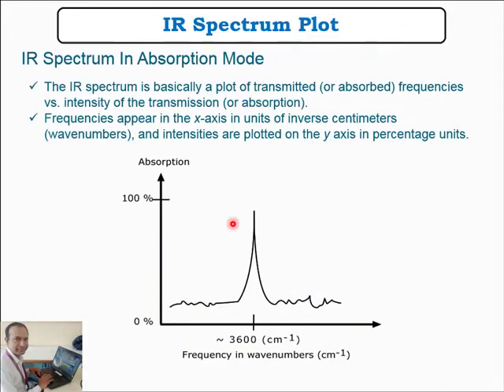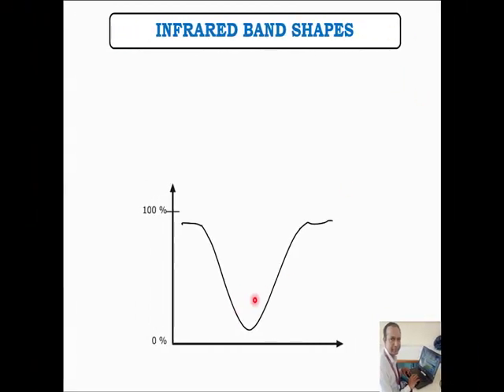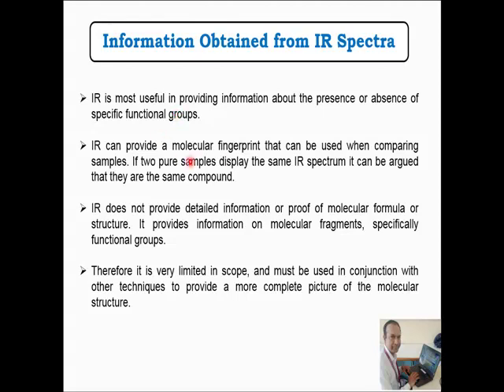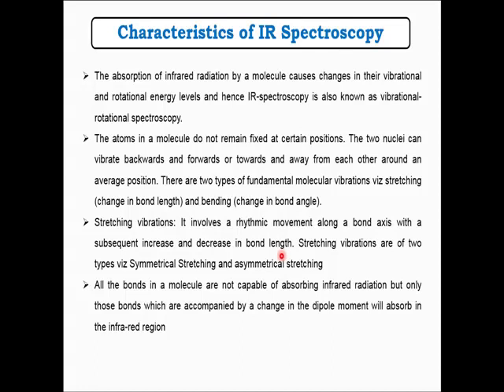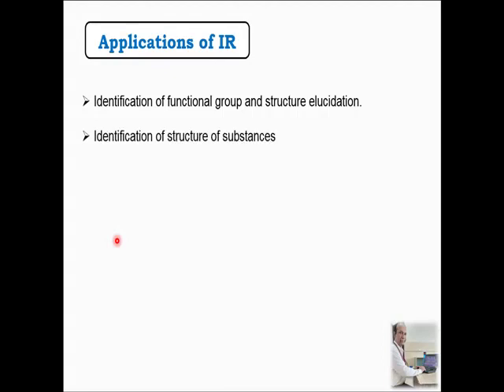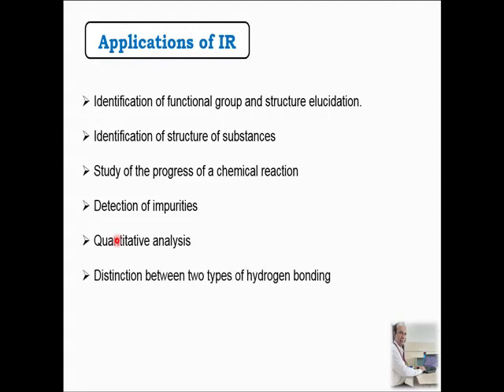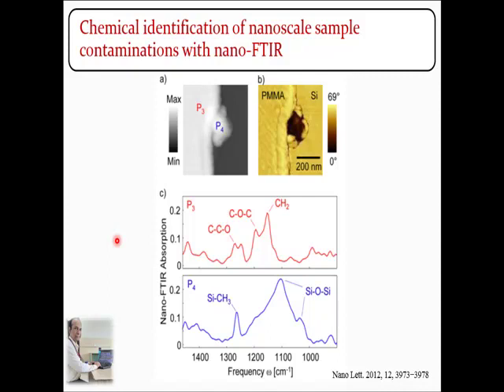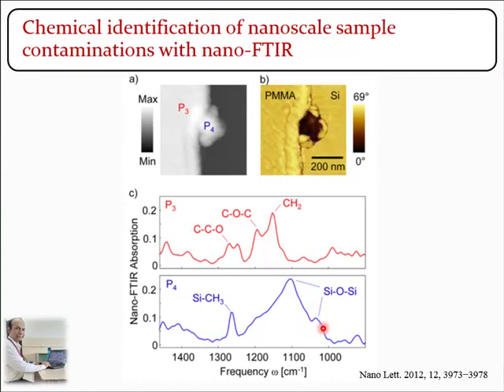Nano-materials their Characterization using IR Spectroscopy_Lecture_06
The nanotechnology is a technology based on size. They are materials obtained from bulk materials. Bulk materials when converted to nanomaterials, we can observe sudden variation in its physical as well as chemical properties. The nanomaterial science offers some interdisciplinary aspects also. That is nanotechnology has its roots in science, its application in different areas of science. Thus, this add-on course on synthesis of nanomaterials and their characterization using instrumental techniques is a highly relevant course. In the first section deals with an introduction to nano-chemistry and nano-materials. In the later sections, one by one we will discuss about the UV-Vis., IR, and X-Ray Diffraction techniques in the characterization of nano materials.